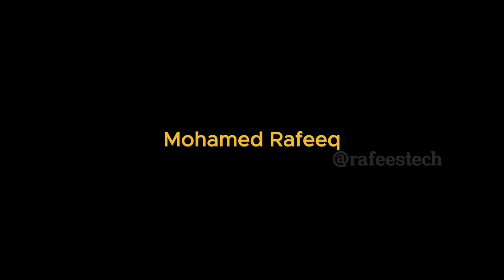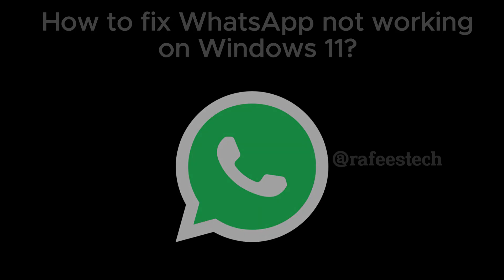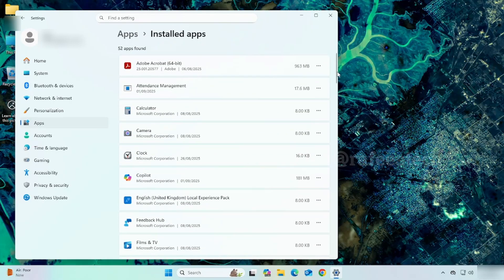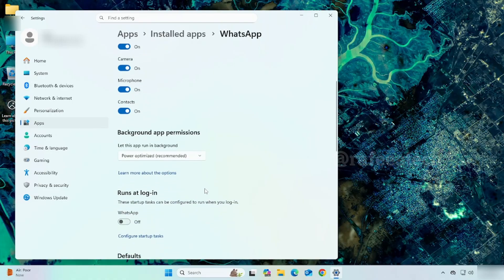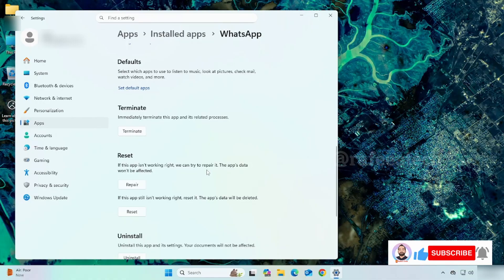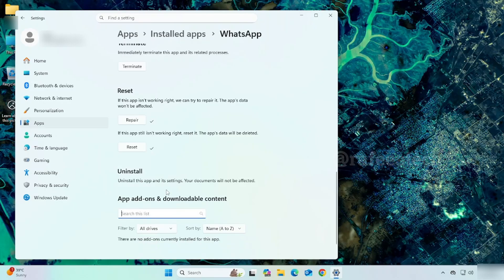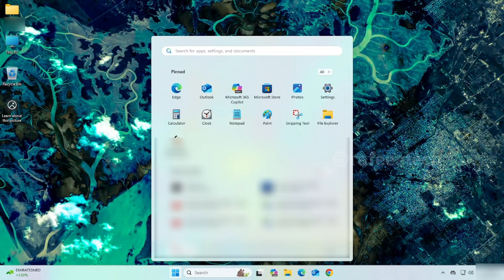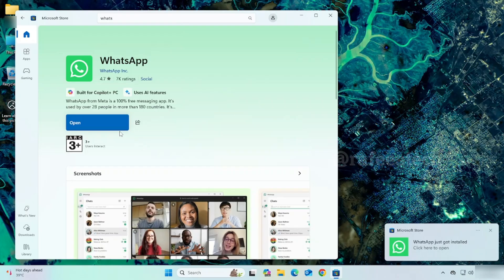How to Fix WhatsApp not working on Windows 11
Having a 'Whatsapp issue' on your Desktop computer Windows 11 or Windows 10?. This tutorial provides 'step by step' instructions to 'whatsapp fix'.